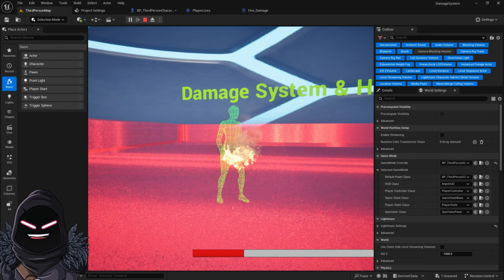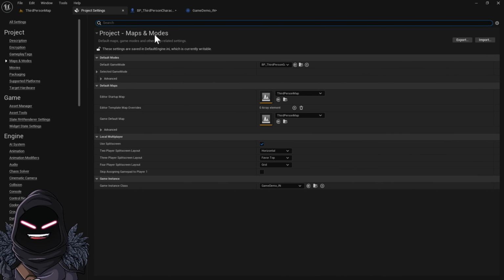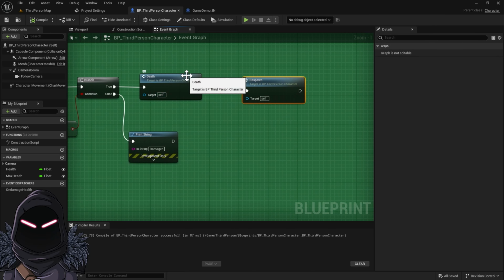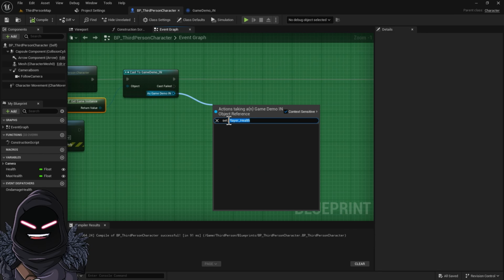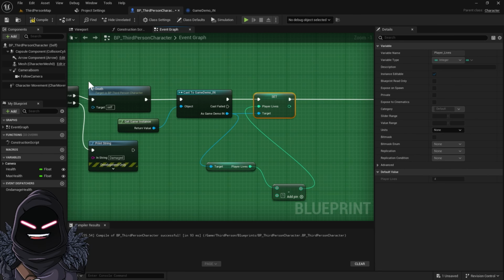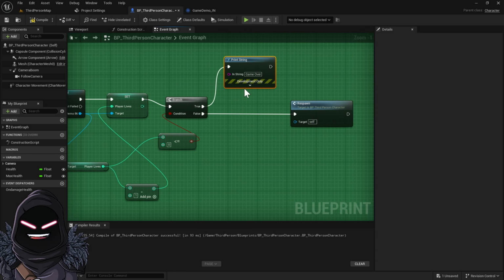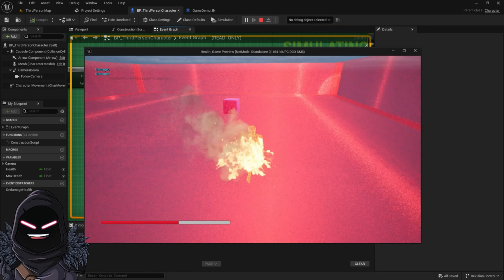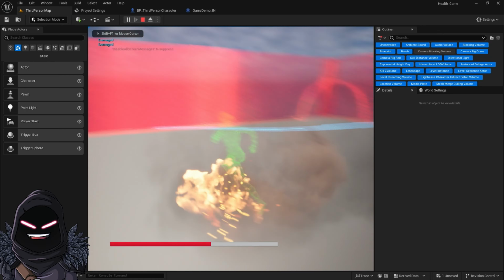Unreal Engine 5.5 – Add Extra Life & Game Over Logic (Part 3)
🎮 Welcome back, creators! I’m The Hommeyosh, and in this video (Part 3 of the Third Person Game series), we’re setting up Extra Lives in Unreal Engine 5.5 using a Game Instance blueprint.

If the player dies, they’ll lose a life and respawn — but when lives hit 0, no more respawns! Perfect for action, arcade, or platform-style games made with Blueprints.

🧠 Why use a Game Instance?
Game Instances let us store data like player lives that persists even when the level reloads. Unlike variables in your Character or HUD, values in a Game Instance stay consistent across deaths, respawns, or even level changes. This is essential for managing game-wide systems like health, score, or lives.

📌 What You’ll Learn:

✅ How to create and use a Game Instance

🔁 Subtract lives on death and respawn

🛑 Stop respawn when lives reach zero

🔄 Keep variables across level restarts

This builds directly on the Health & Damage system from Part 1 and 2 – perfect for Blueprint-only devs!

0:00 Intro & overview
0:30 Why use Game Instance
1:00 Create Game Instance blueprint
1:45 Add PlayerLives variable
2:30 Set Game Instance in project settings
3:15 Access Game Instance in character blueprint
4:00 Update death/respawn logic
5:30 Check lives & handle respawn
6:00 Update HUD (optional)
6:45 Test lives system
7:30 No respawn at zero lives
9:00 Summary & key takeaways
10:15 Part 4 preview
11:00 Outro & subscribe reminder

💬 Drop a comment if you want to see a Game Over screen or full main menu system in Part 4!

Game dev | 3D design | Animation | Custom tools — all in one place